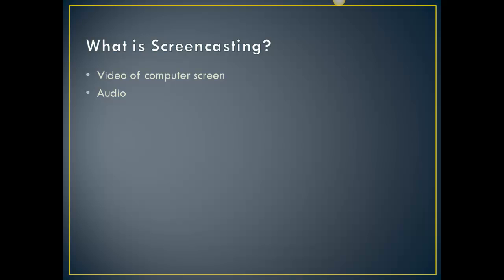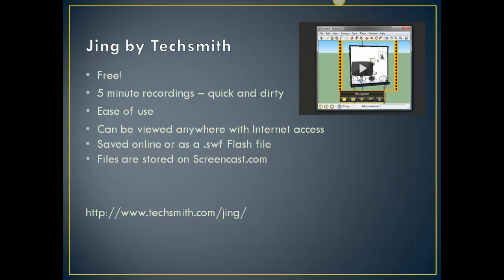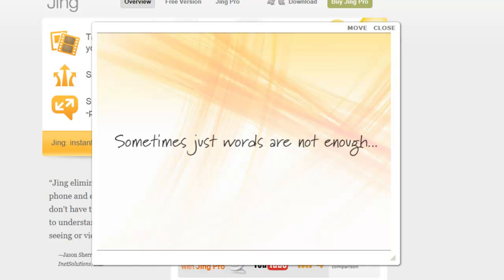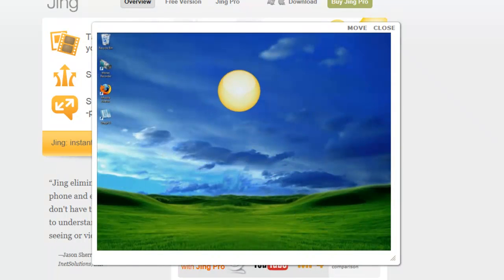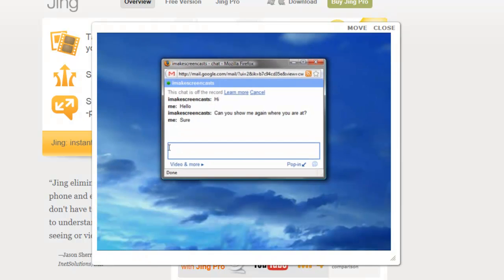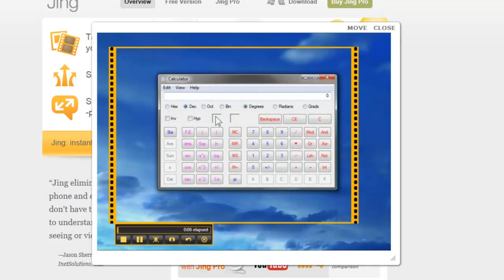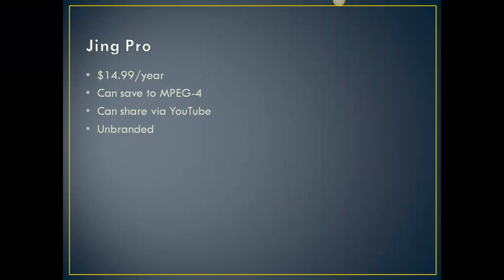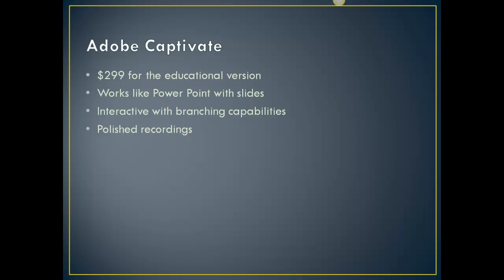Screencasting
A comparison of three programs: Jing, Camtasia, and Adobe Captivate.